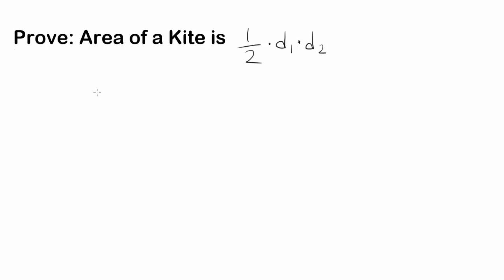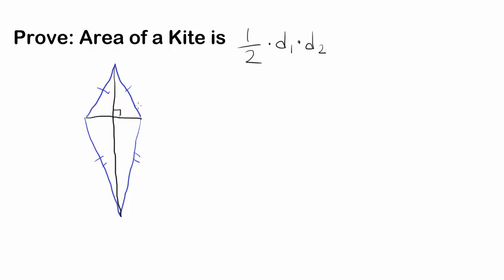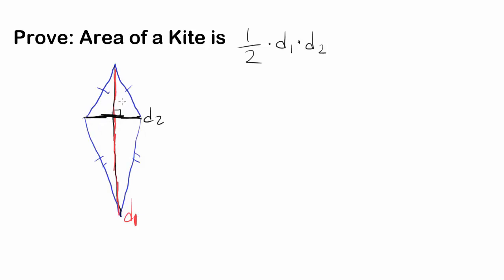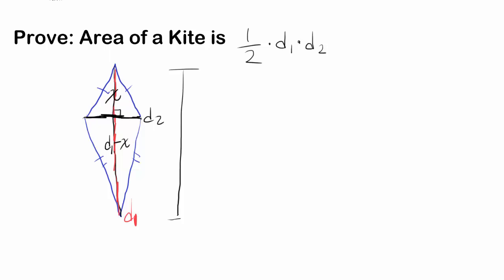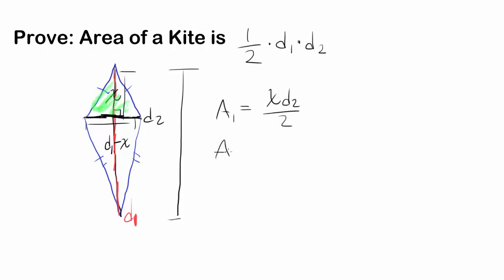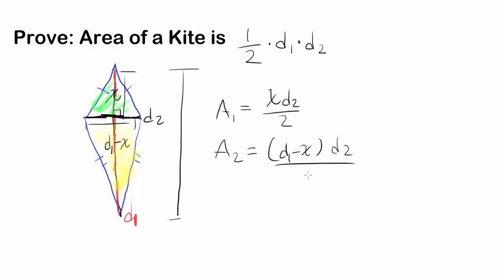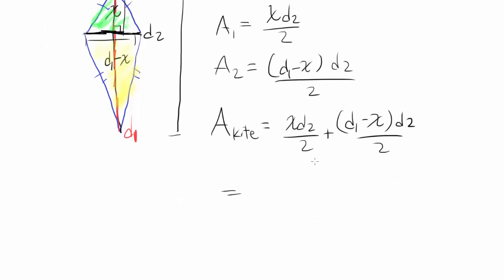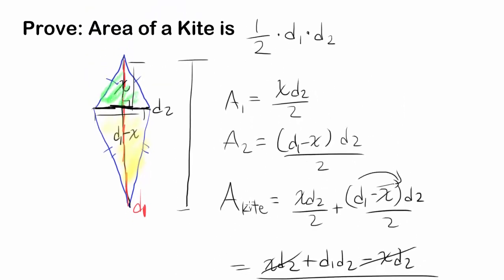Prove: Area of a Kite using Diagonals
Let's prove the area formula for a kite!